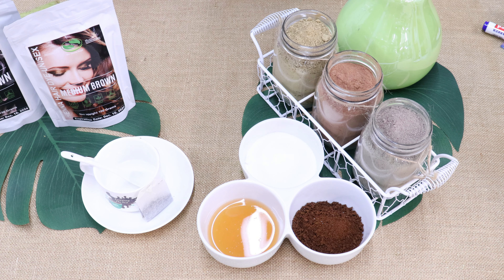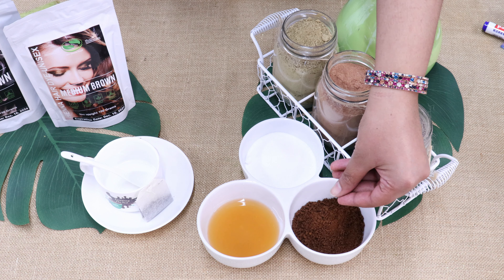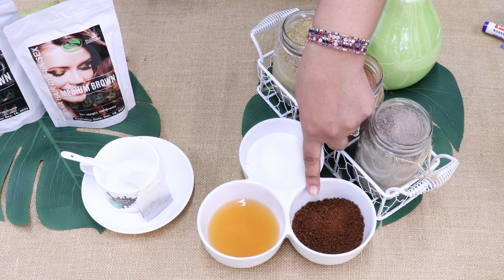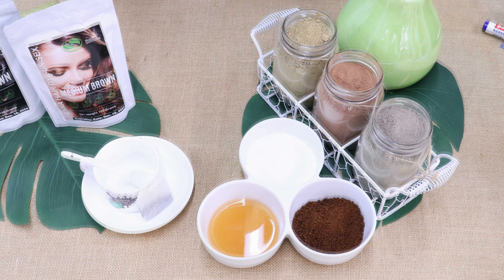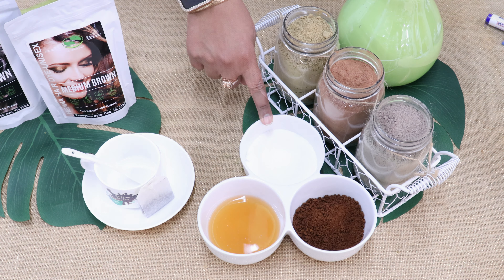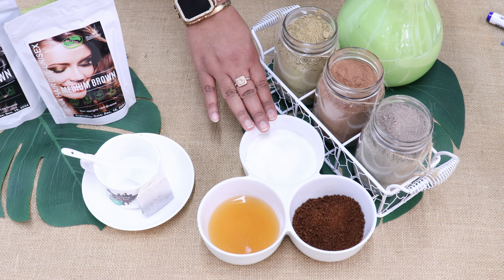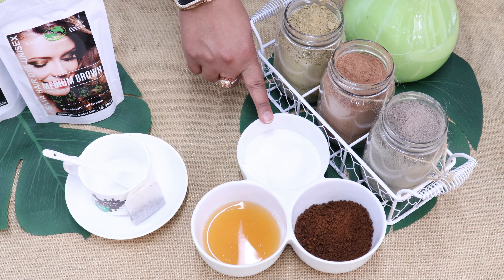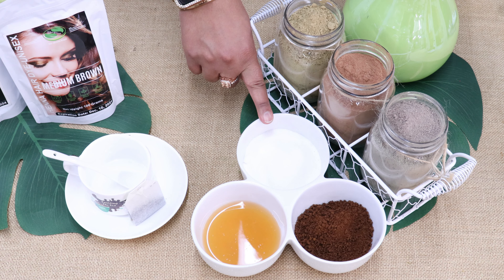How to cover Stubborn Gray Henna | Cover Hair Grays with Natural Ingredients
Recently shifted to plant-based solutions and don't know how to use it? Henna is fairly popular for its amazing benefits for your hair and its unique properties to color hair in exciting new shades. But can we use it to cover grays?
In short, Yes, we can!
But unlike conventional hair dye, you have to follow 2-3 more steps to get the desired results. Don’t worry, in the following video, we have shared some amazing tips on how you can use henna to cover your stubborn Gray Hair.
Each ingredient we've mentioned in the video has its own properties and consistency level to cover hair gray.

Our Promise:
We source the finest quality ingredients from ethical producers around the world. We understand the need for hair & skincare that keeps its promises and constantly in search of excellent natural ingredients to enhance natural beauty. Our product line is developed using the finest natural ingredients.